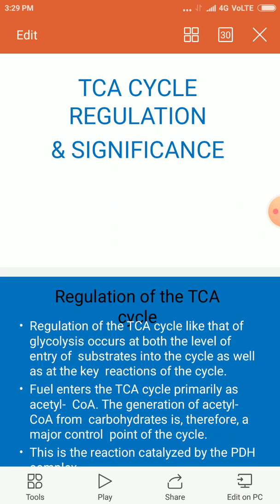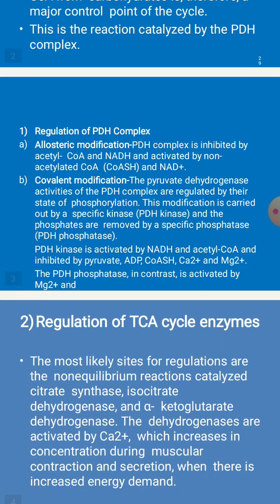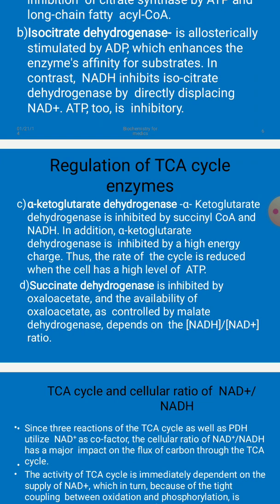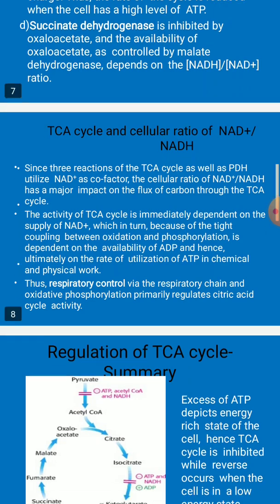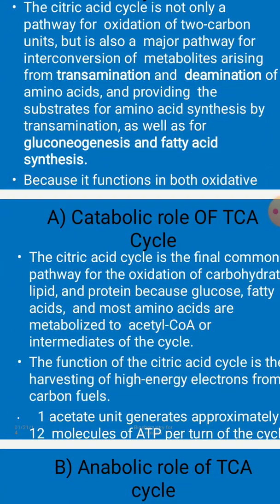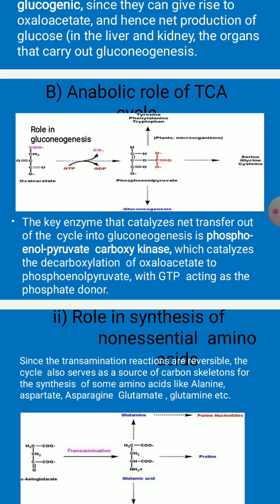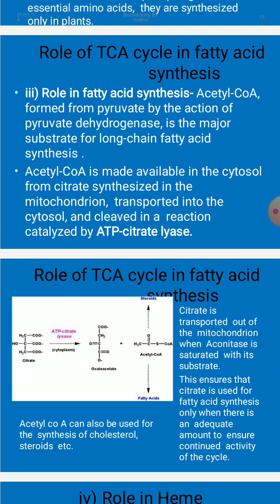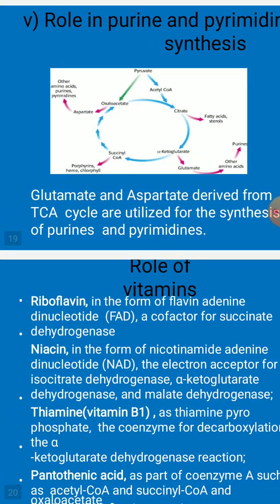28 April 2020